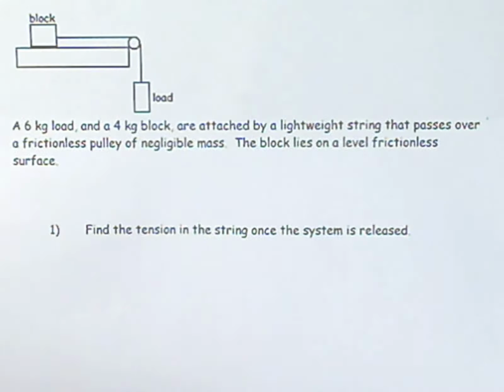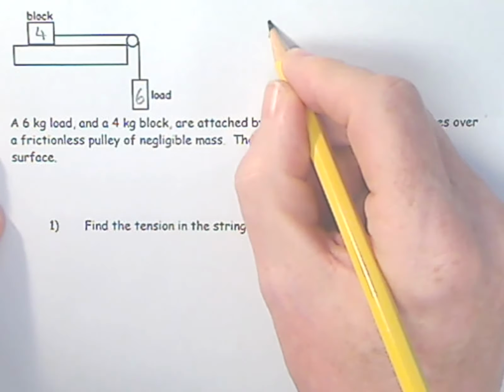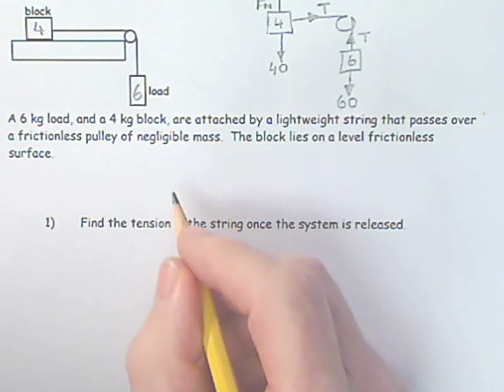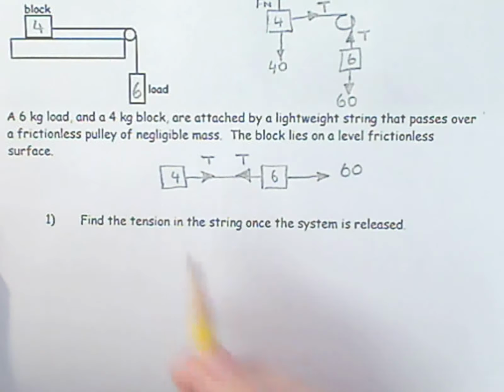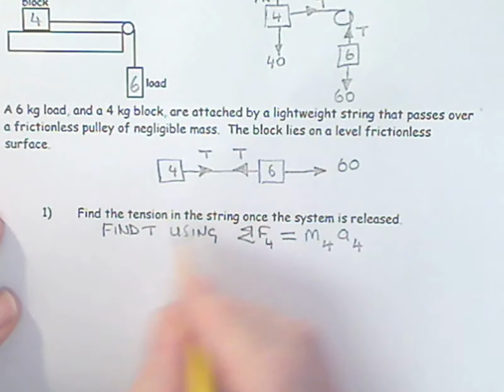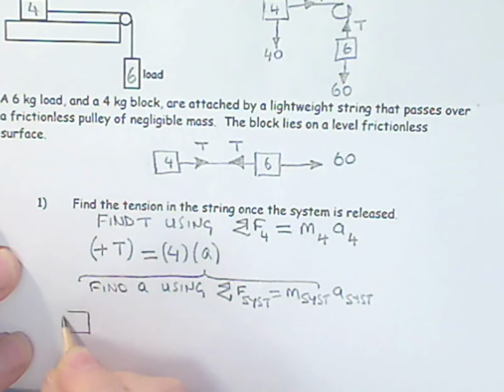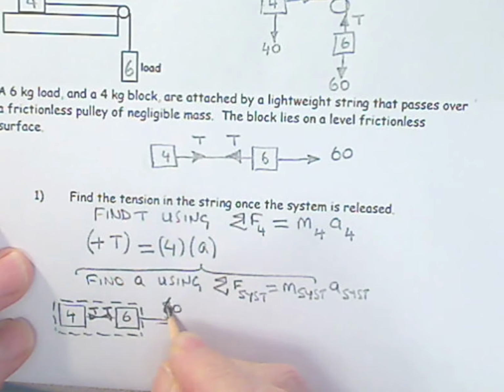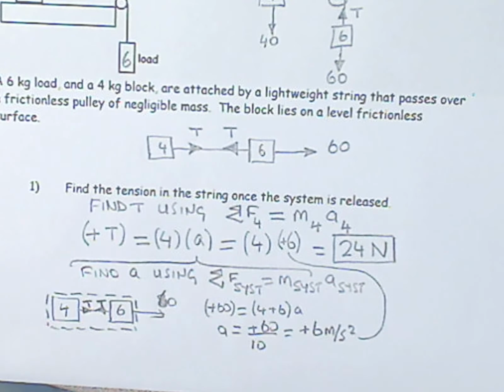5) Dynamics - Connected Mass 2